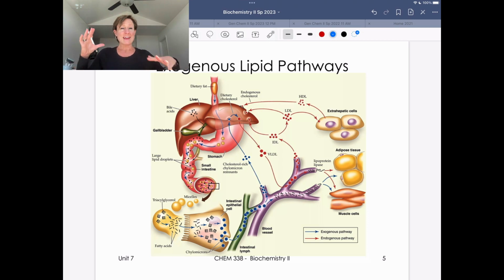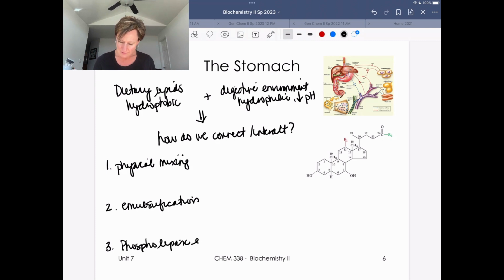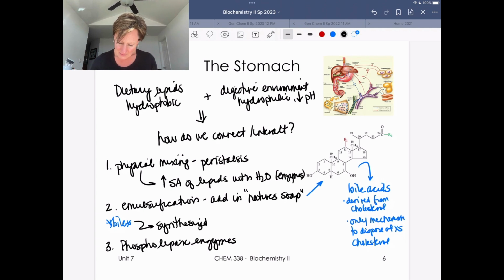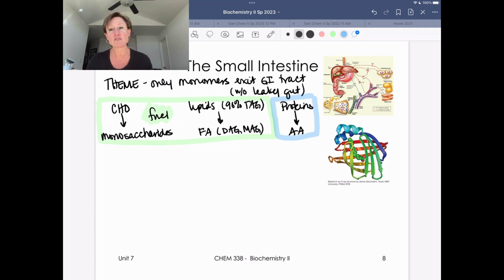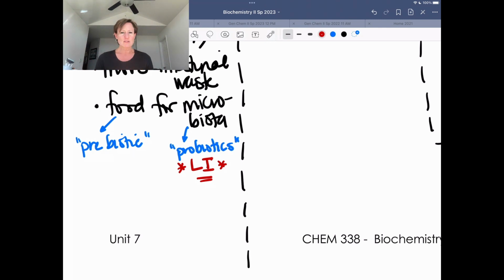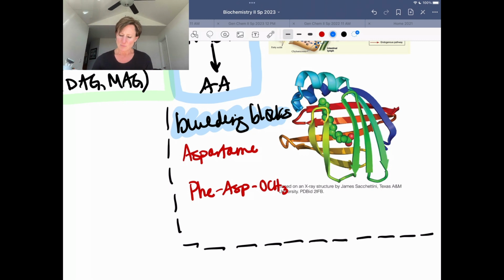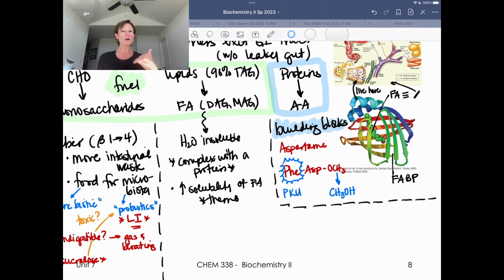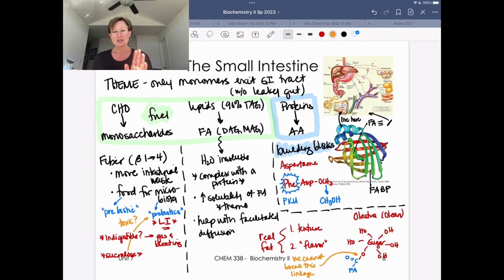Exogenous Lipids and the GI tract